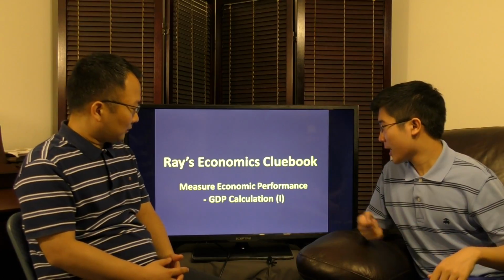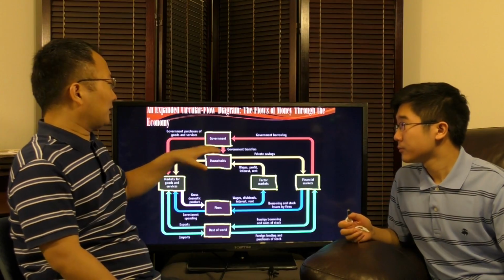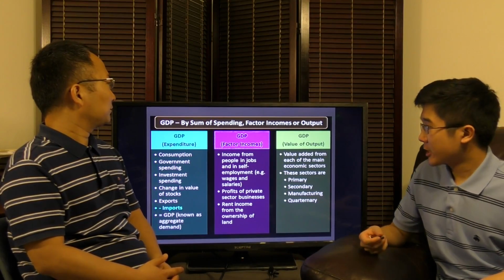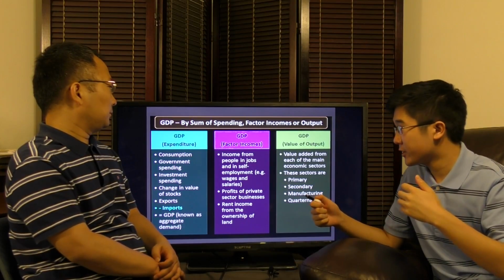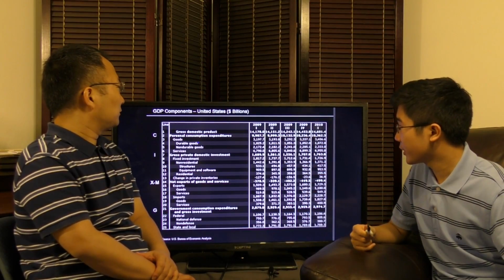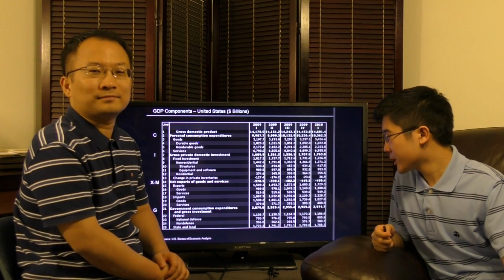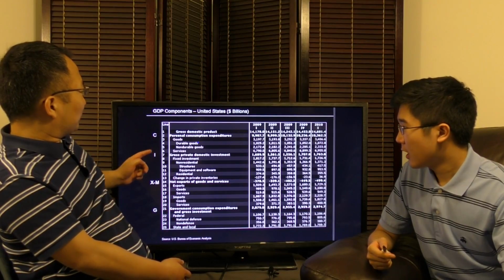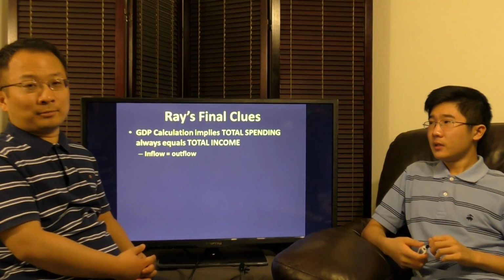AP Econ - Ep12 GDP Calculation (1)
We reviewed circular flow chart in the economy and discussed how GDP may be calculated from three different approaches.